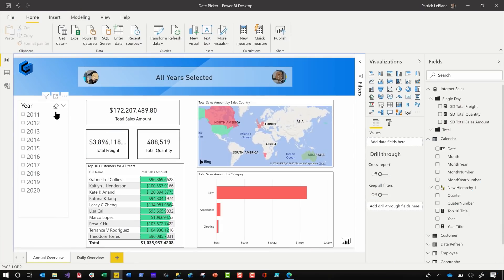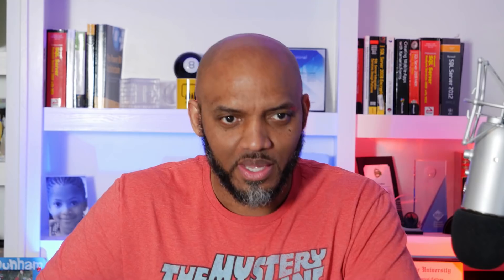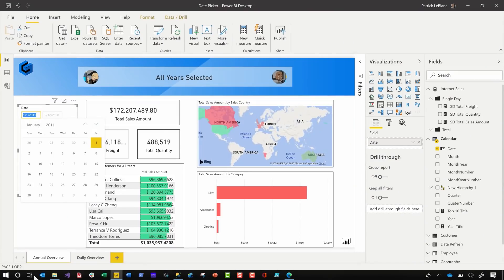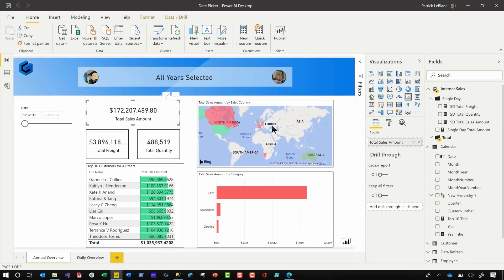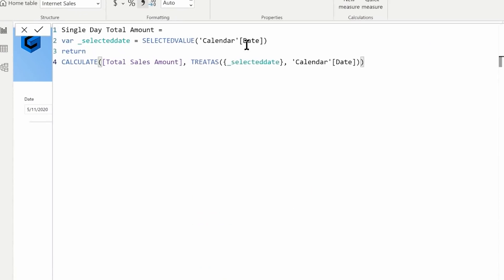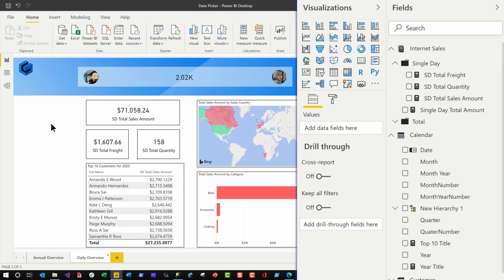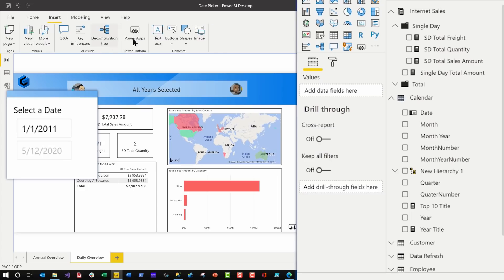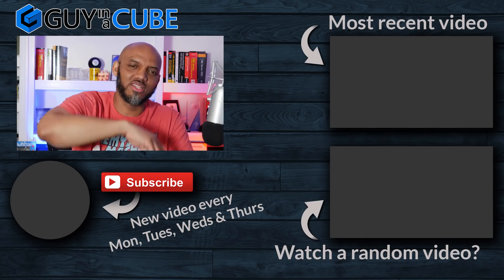Build a DATE PICKER in Power BI Desktop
Have you ever wanted a single date picker in your Power BI report? Patrick shows you how to build one within Power BI Desktop!